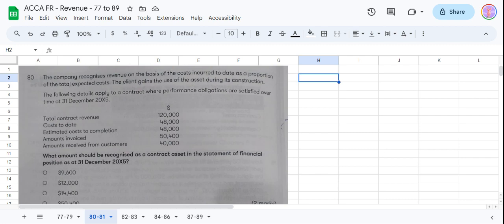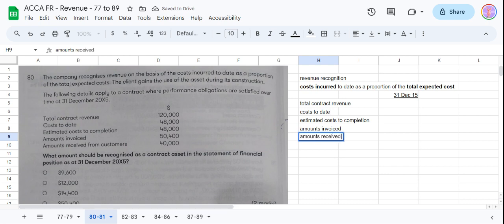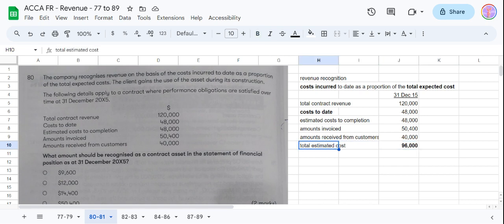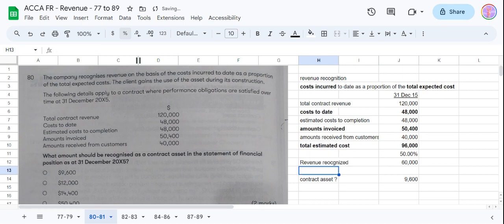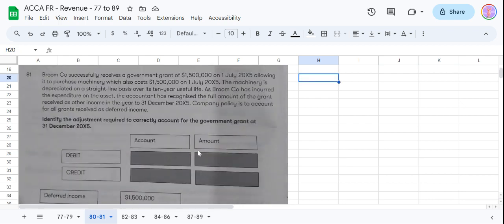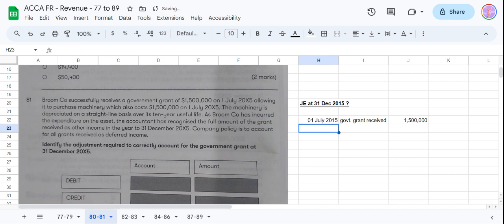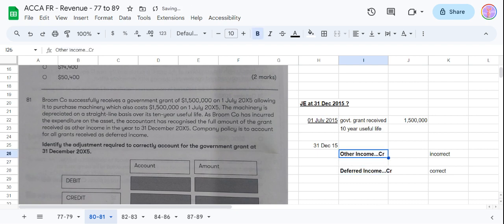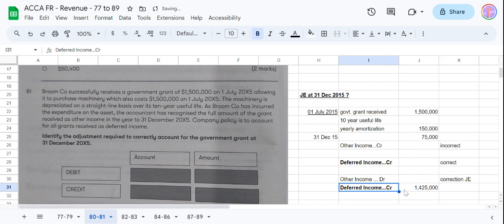ACCA FR 80 to 81: REVENUE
REVENUE
Solutions to BPP Practice and Revision Kit